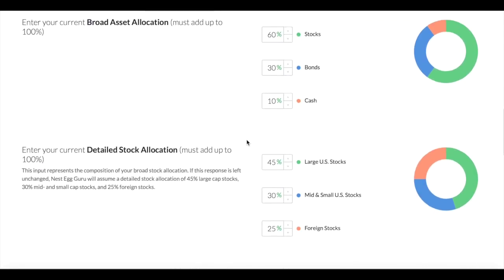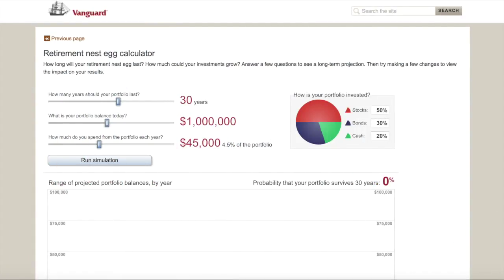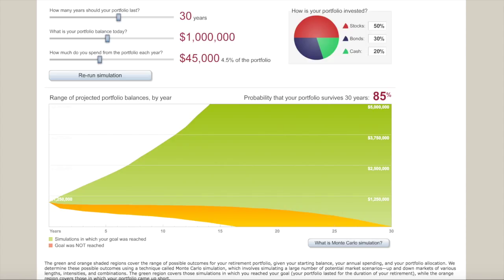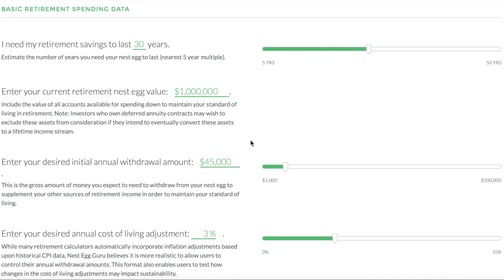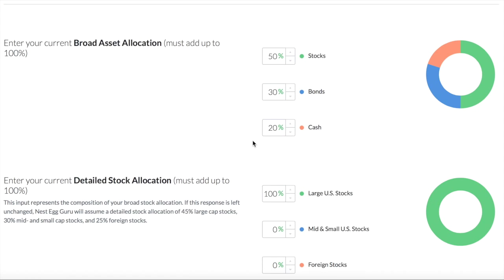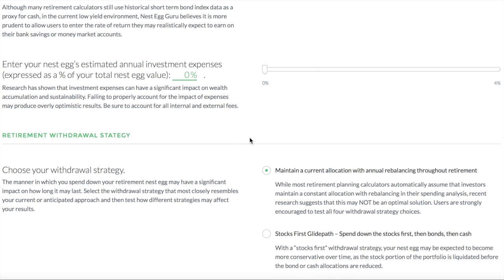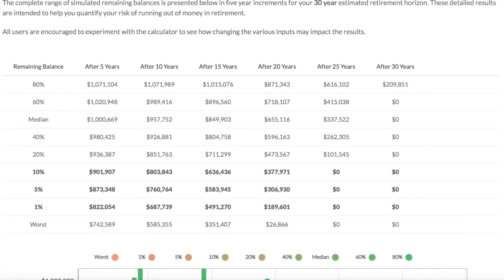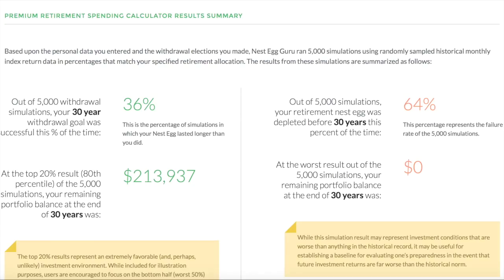Does your retirement spending app account for the low interest rates on bonds and cash?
Vanguard vs. NestEggGuru